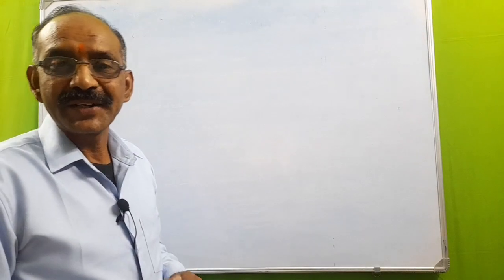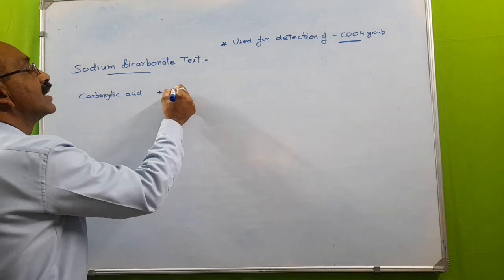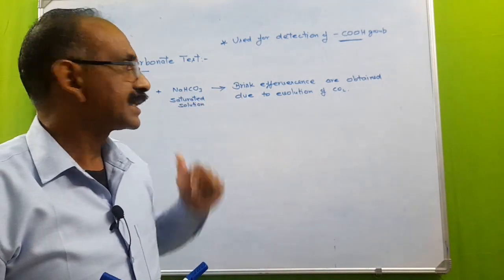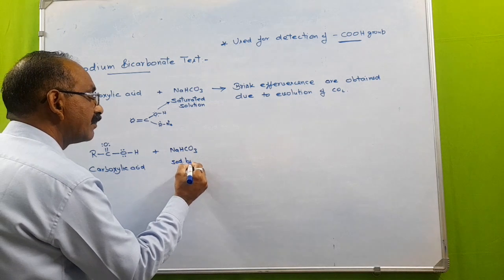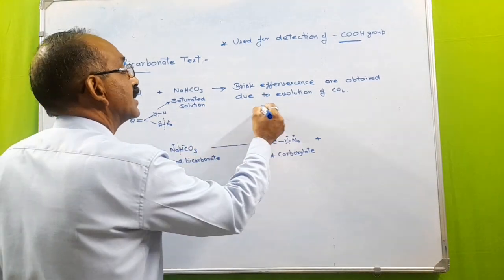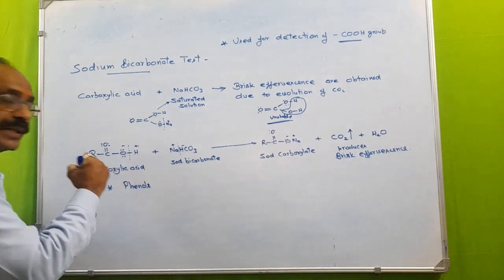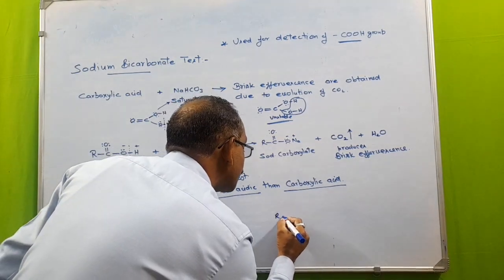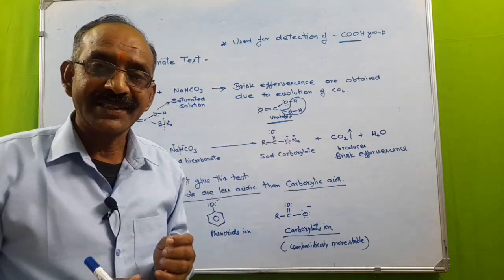NaHCO3 TEST FOR DETECTION OF -COOH GROUP